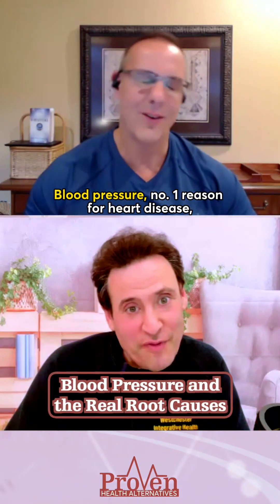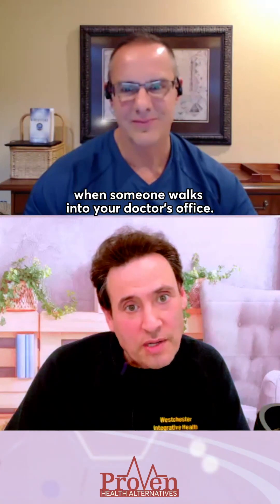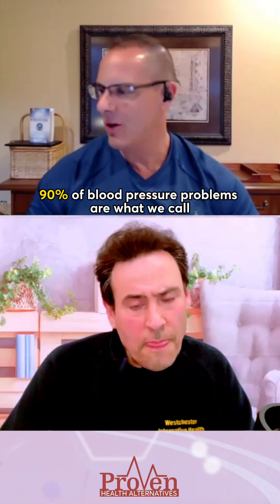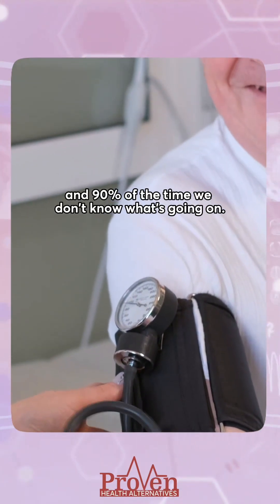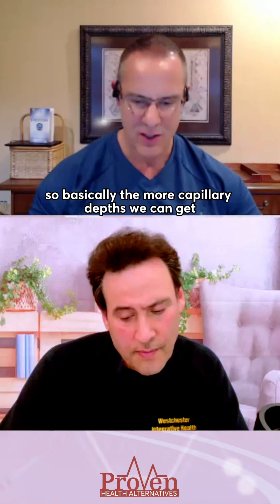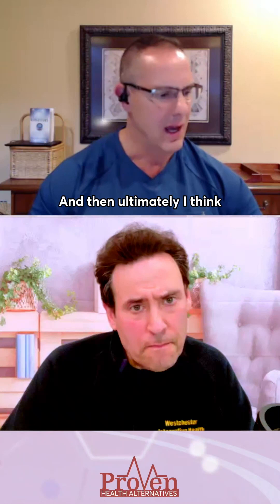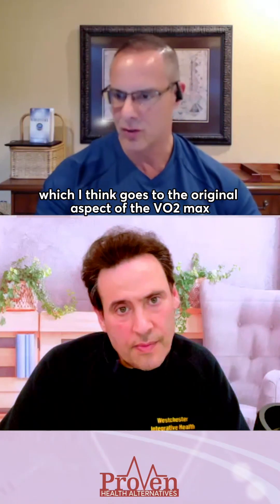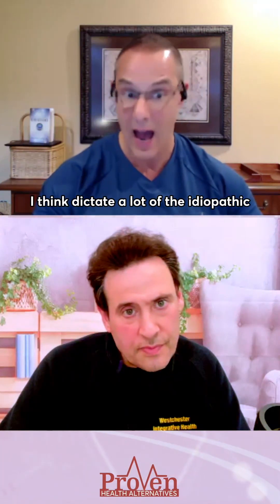Blood Pressure and the Real Root Causes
Blood pressure is the number one driver of cardiovascular disease, yet 90 percent of hypertension is labeled “idiopathic.” In other words, we don’t fully know why it happens. That alone should push us to look deeper than the surface.

1️⃣ The vessels themselves matter
Most people never consider the muscular layer of their arteries. When those smooth muscles stay tight and reactive, pressure rises. Supporting relaxation through the nervous system, magnesium, and nitric oxide pathways can shift the physiology in a meaningful way.

2️⃣ Capillary density changes the math
From a physics standpoint, the larger the vascular radius and the greater the microvascular network, the lower the resistance. Muscle tissue is the most reliable way to increase capillary depth. More muscle means more vessels. More vessels mean better pressure control.

3️⃣ Your heart sets the tone
A stiff, deconditioned heart forces the system to work harder. A strong, pliable, high-capacity heart lowers the load across the entire vascular tree. This is why VO₂ max predicts longevity so well. Cardiovascular fitness is not optional if you want stable blood pressure.

4️⃣ The other 10 percent is the easy part
Salt sensitivity, kidney disease, diabetes, endocrine issues — those are well understood. But the vast majority of hypertension stems from lifestyle inputs we often overlook: movement, muscle, stress, sleep, micronutrients, cardiometabolic conditioning.

5️⃣ Lifestyle is still the primary lever
If 90 percent of blood pressure cases come without a clear medical cause, then the root is likely in the daily habits that shape vascular tone and metabolic resilience.

Blood pressure is not just a number. It’s a reflection of vessel health, muscle mass, heart function, and how your nervous system communicates with all three.